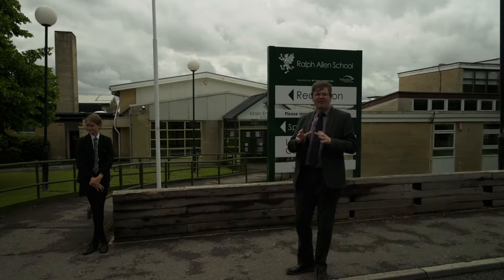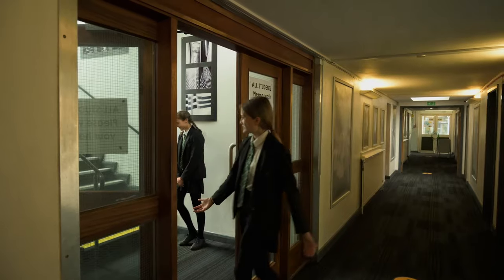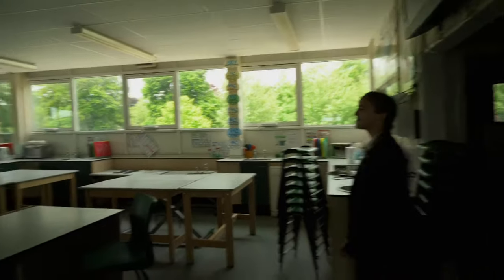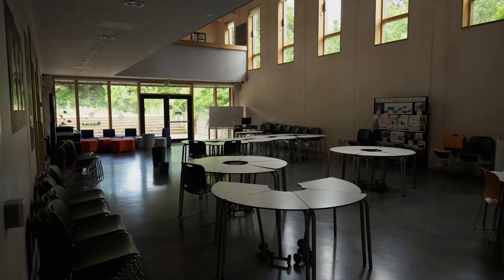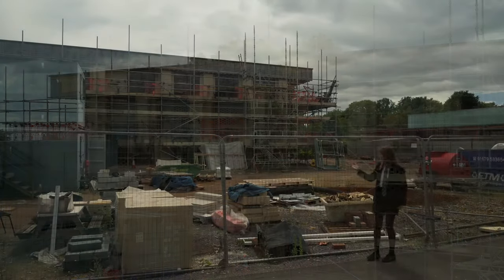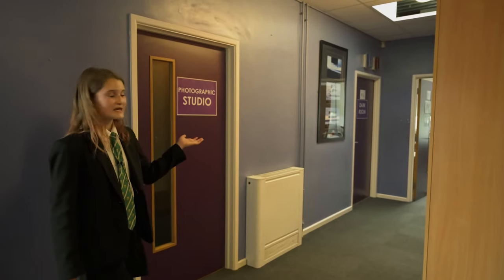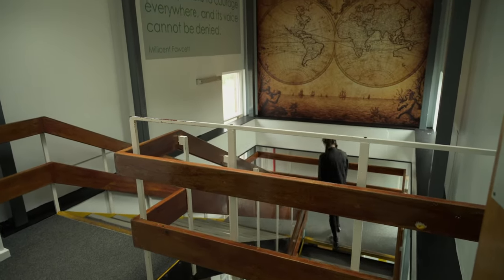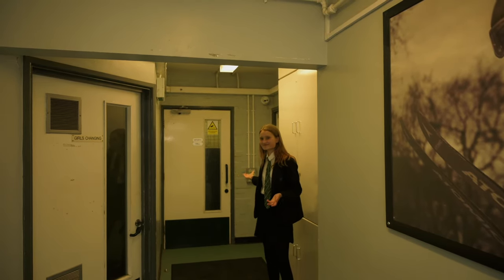Ralph Allen School Virtual Tour